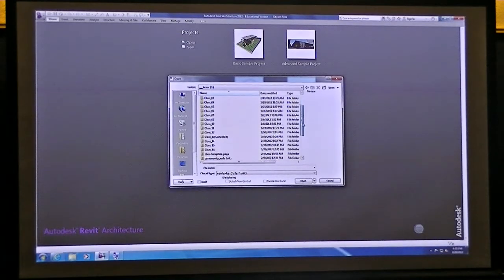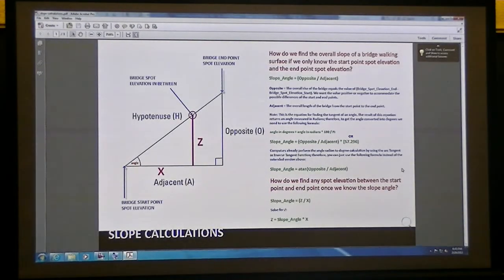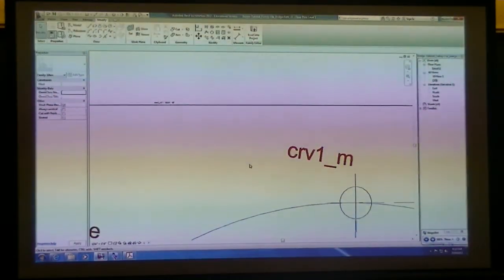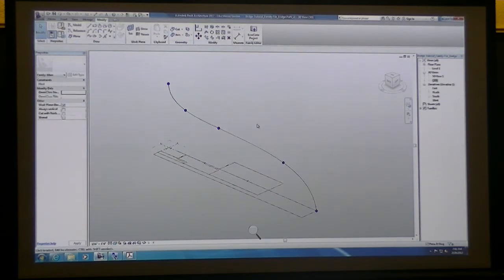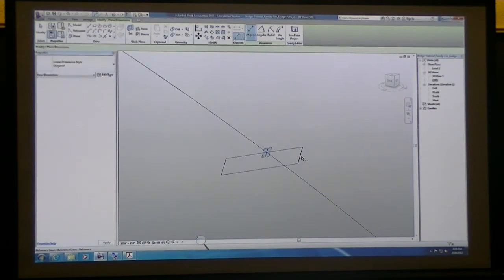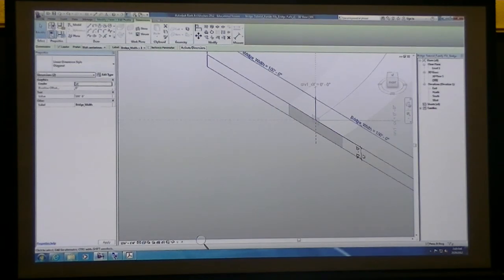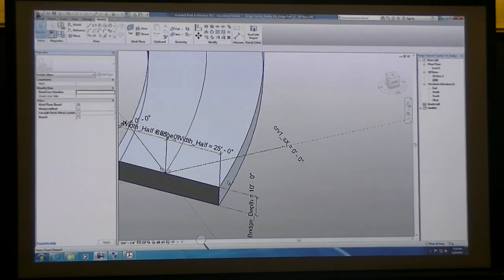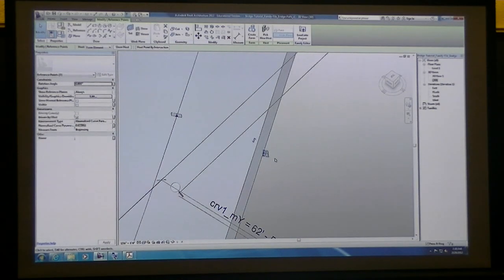Tuesday, February 28th, 2012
In class today we continued to look at making a parametric bridge.  We added a solid mass to the line work as well as started on the structure system offsets.